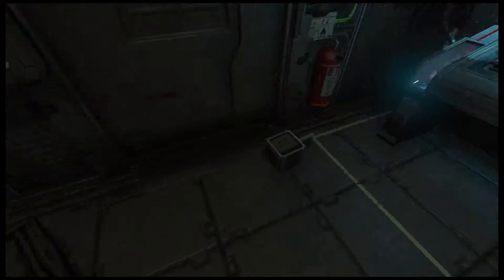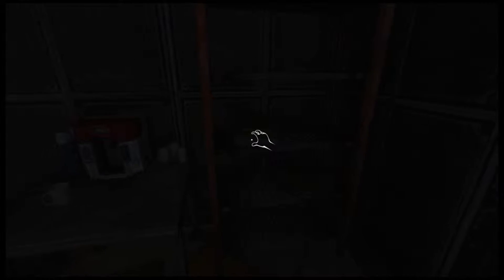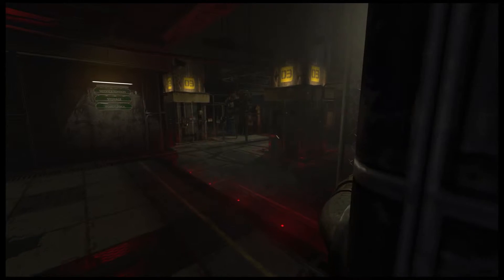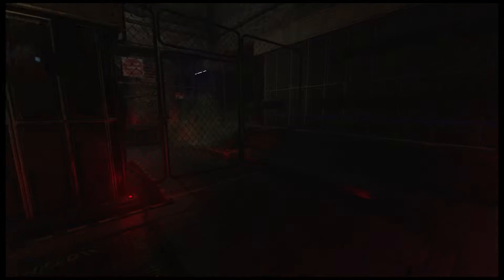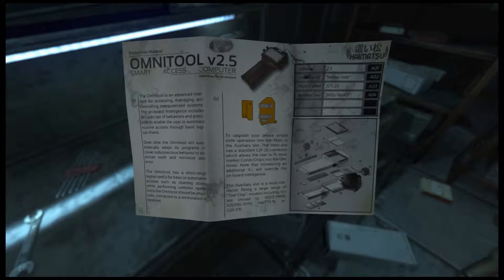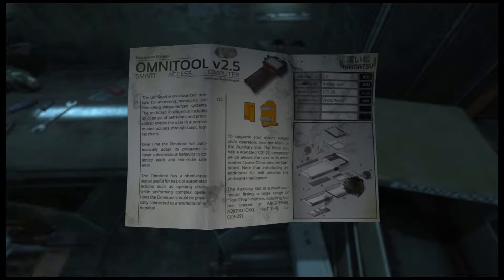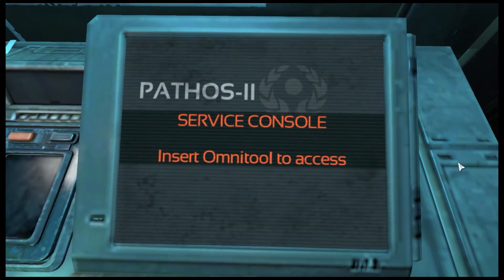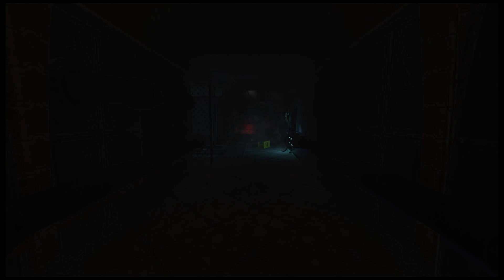Omnitool get! : Soma Ep 02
This tool will most likely be usefull for a long time in this game!